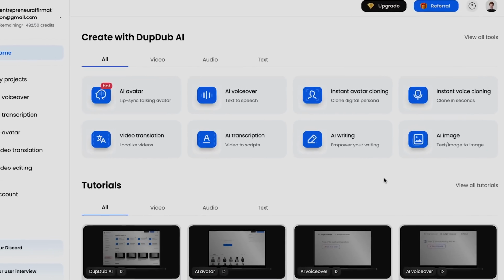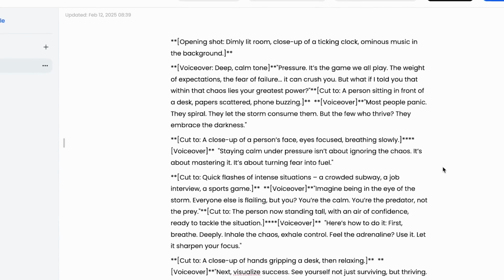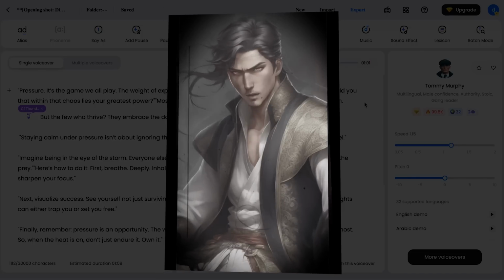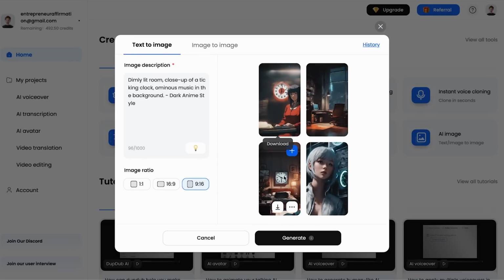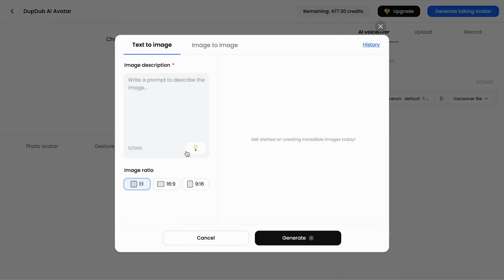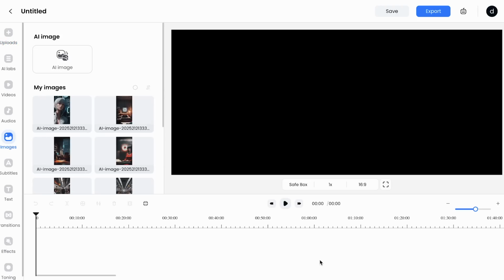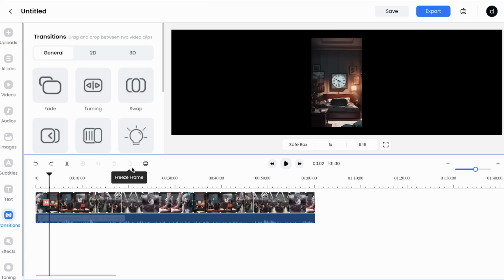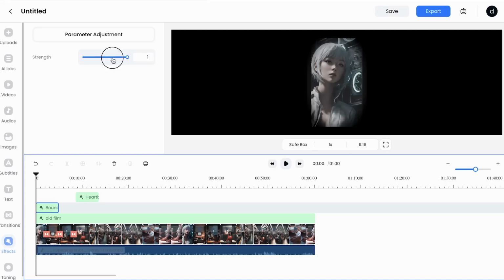NEW 'Mindset' Niche Is Making People THOUSANDS - TikTok Automation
-timestamps-
00:00 - Intro
00:30 - Example
00:35 - DupDub
00:48 - Scripting
01:32 - Voiceover
02:09 - Images
03:05 - Avatar
03:48 - Editing